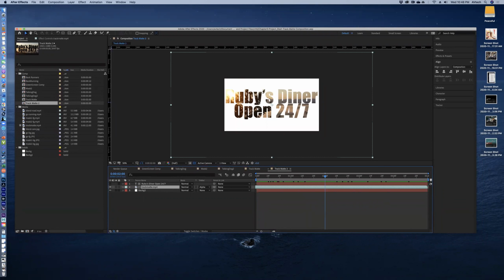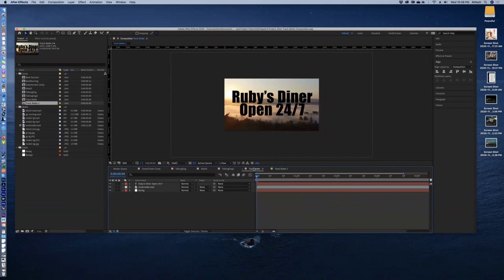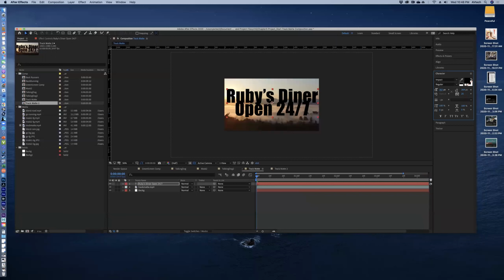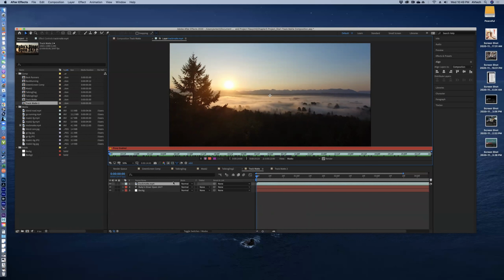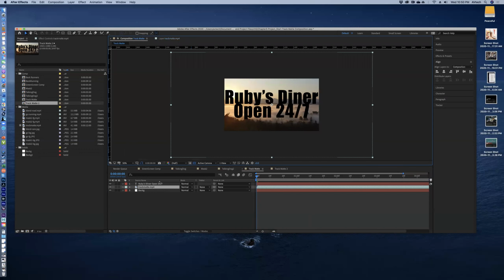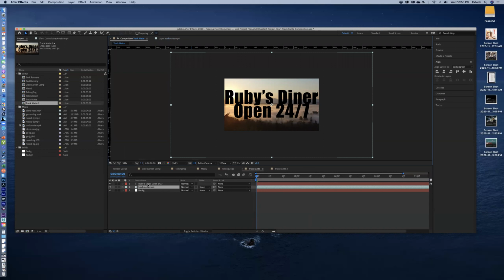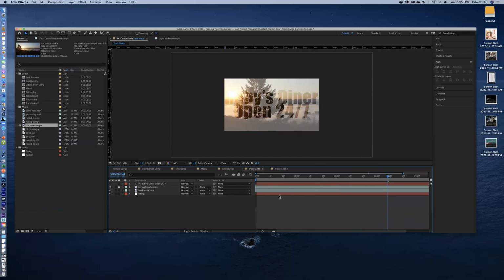Ch 5_14 Create Track Matte